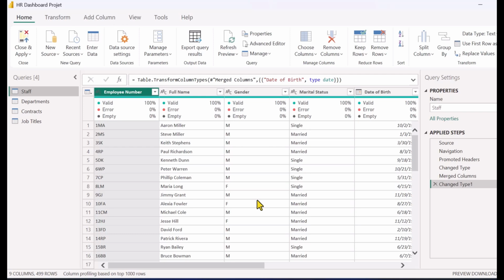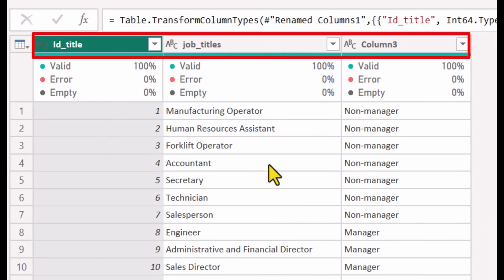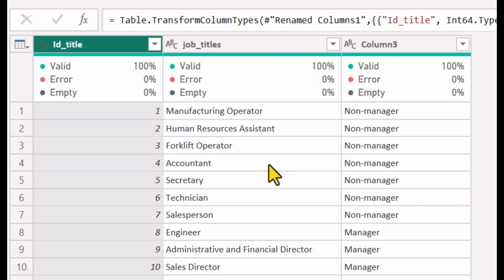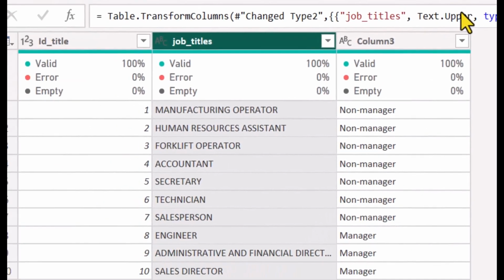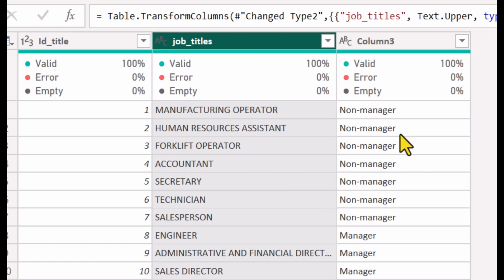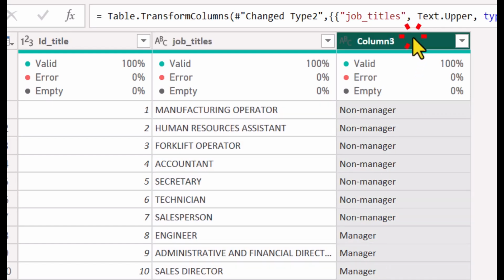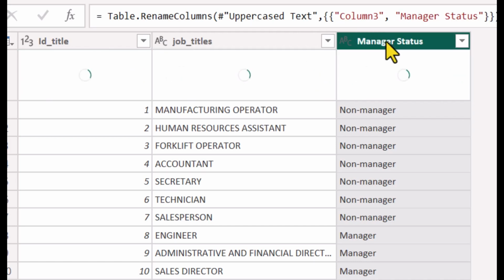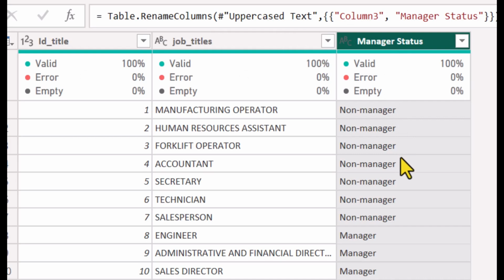Complete Power BI Tutorial Format Text & Rename Columns (Ep. 11)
Welcome back to our Power BI beginner series! In this lesson, we focus on improving data presentation using text formatting and column renaming in Power Query.

Before building dashboards, charts, or reports… You MUST make your data clear, consistent, and professional. And that’s exactly what you’ll learn in this video.
✅ In this lesson, you’ll learn:
• Convert text to UPPERCASE in Power Query
• Standardize values for consistency
• Understand why formatting matters in reports
• Rename unclear column names (like Column3)
• Improve data readability and structure
• Avoid duplicate values caused by inconsistent text
• Prepare your dataset for professional dashboards
✅ This course is designed for:
✔ Complete beginners

🎯 By the end of this video, you’ll be able to merge columns correctly, preserve original data when needed, and structure your dataset for better visuals and reporting.